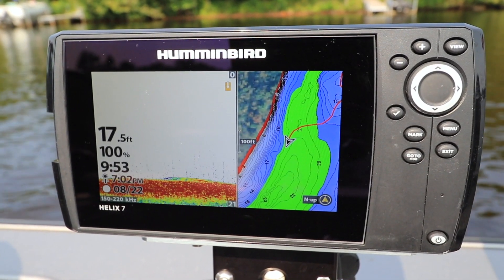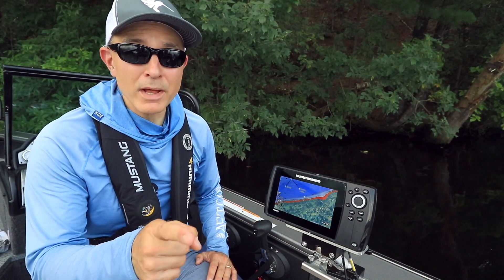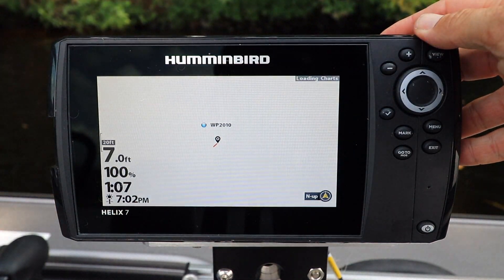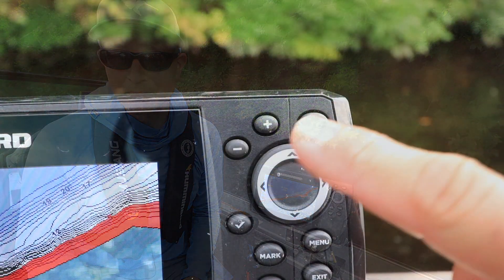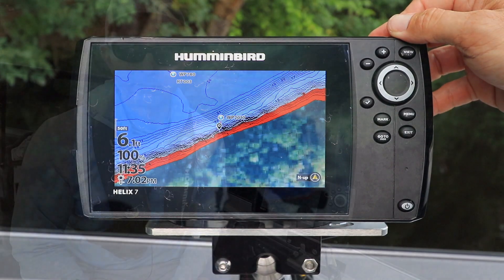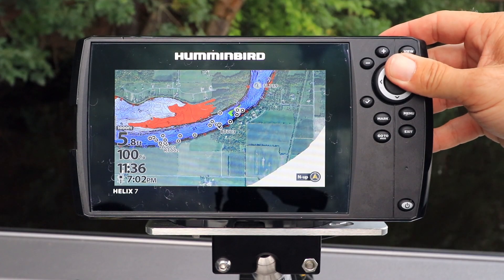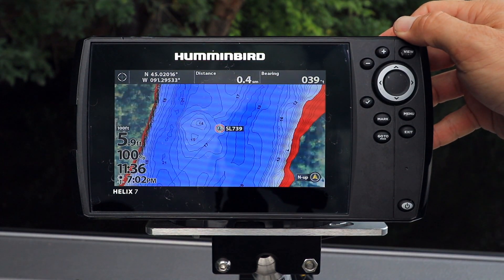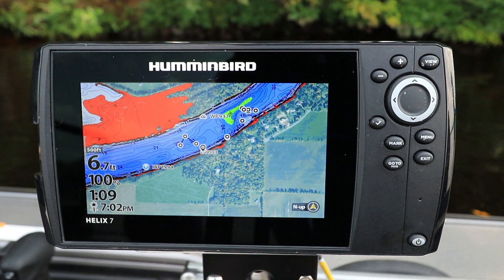Humminbird HELIX Quick Tip: Adjust Chart Zoom Level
The Technological Angler demonstrates how to adjust the chart zoom level on a Humminbird HELIX. Unleash the power of your Humminbird electronics by visiting

Products featured in this video:
Humminbird HELIX 7 CHIRP MEGA SI GPS G3